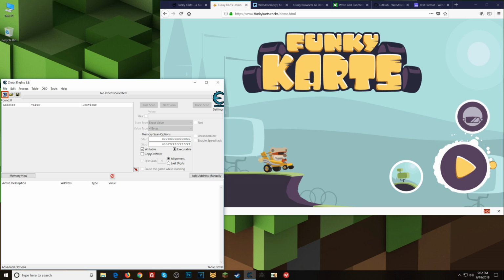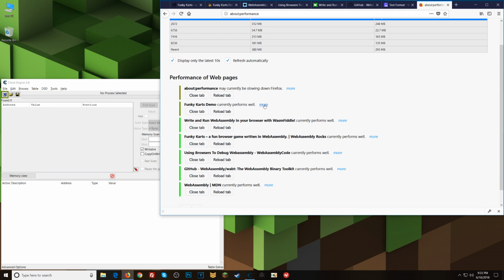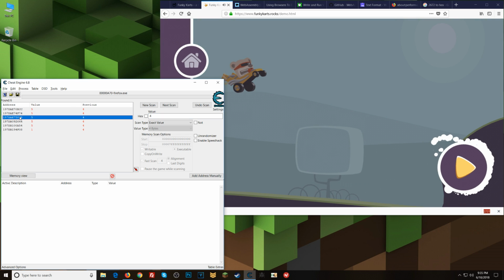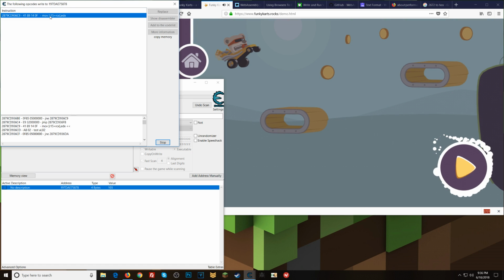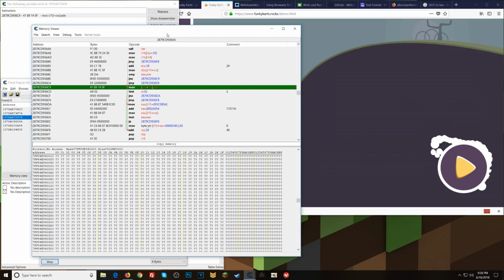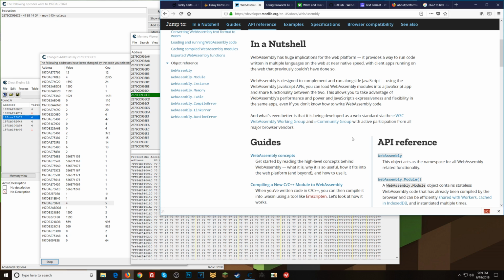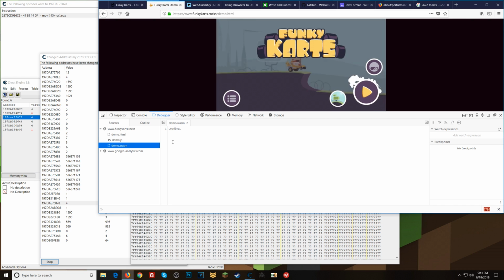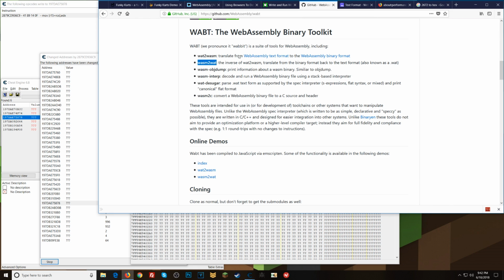How to Hack WebAssembly Games in Firefox with Cheat Engine! [Funky Karts]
In this video, I show you how to use Cheat Engine to hack WebAssembly (WASM) games in Firefox. Resources mentioned in the video can be found below.